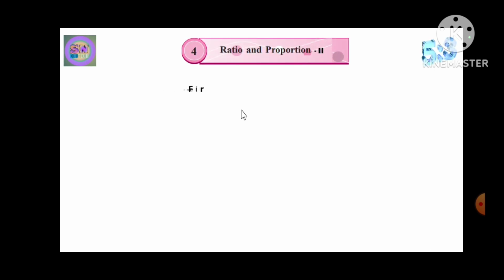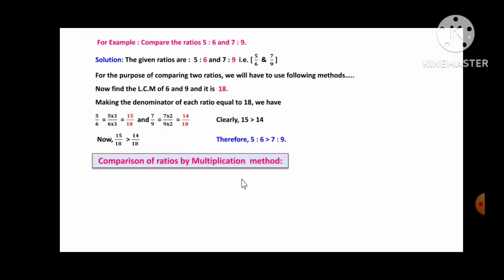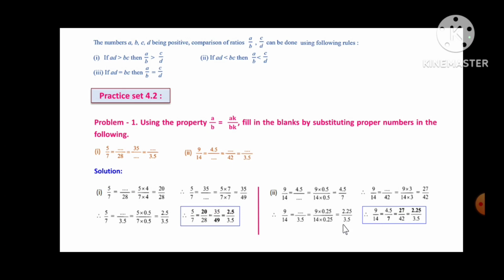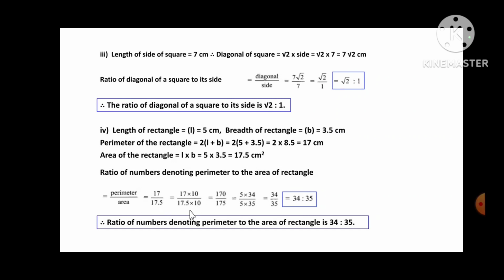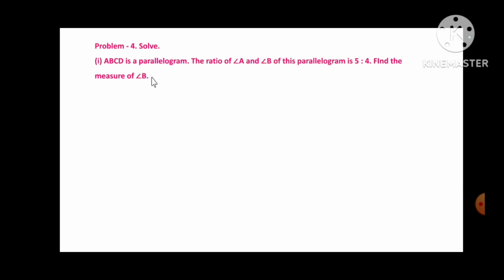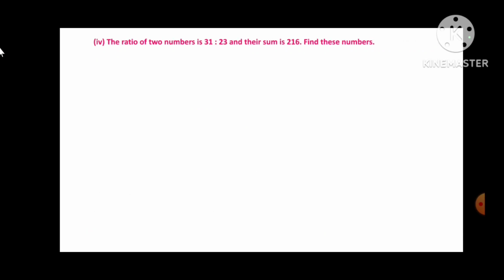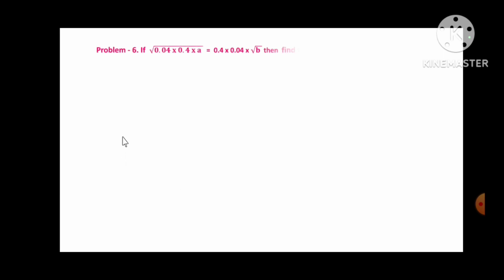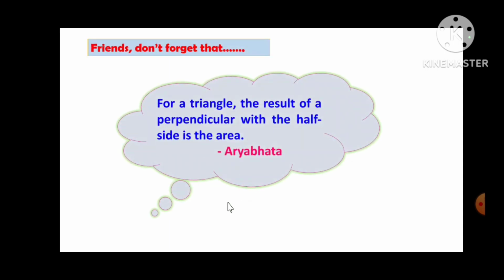9th:Mathematics-I : Ratio & Proportion - II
9th:Mathematics-I : Ratio & Proportion - II
Comparison of ratios..
LCM method...
Cross multiplication method.
Problems from Practice set 4.2.